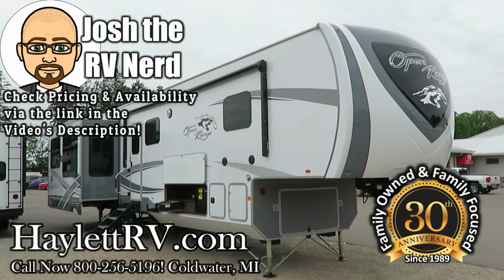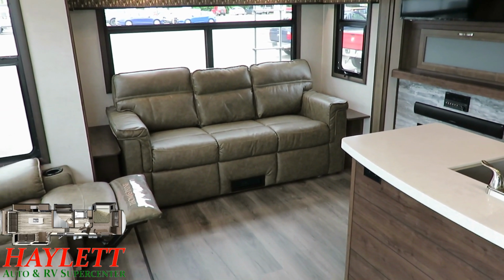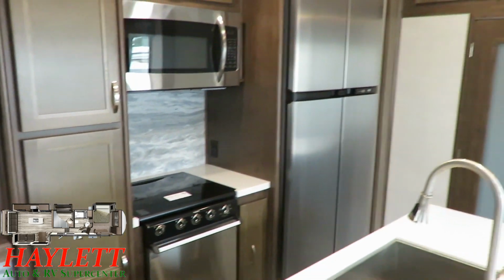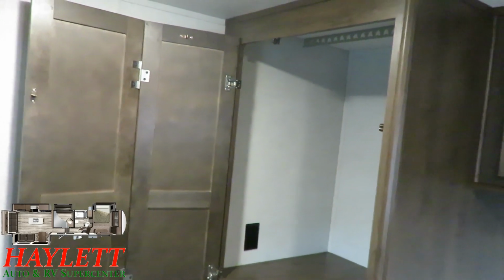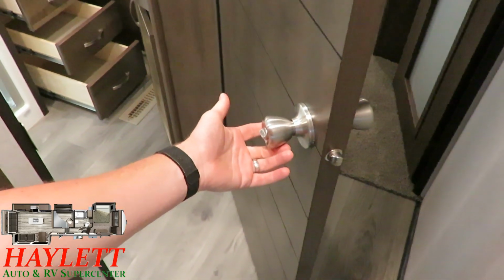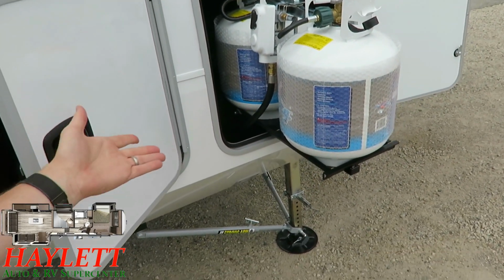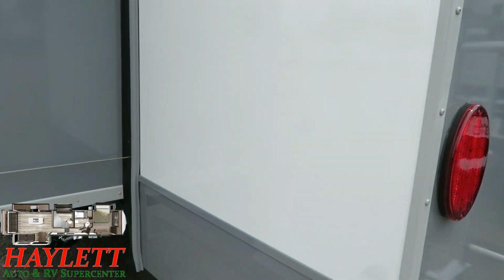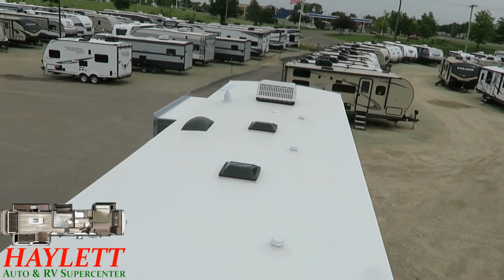(Sold) 2020 Open Range 371MBH Carpetless Mid Bunk Office Den Loft Fifth Wheel RV